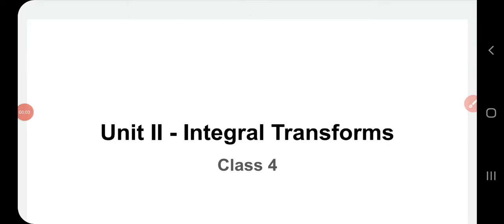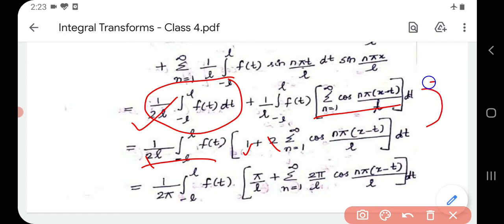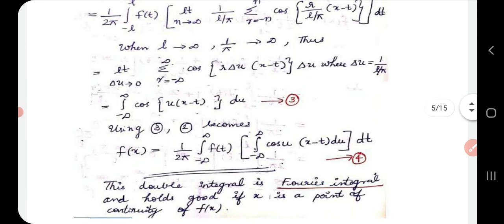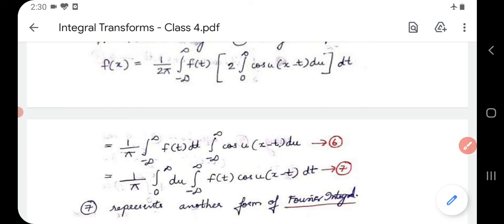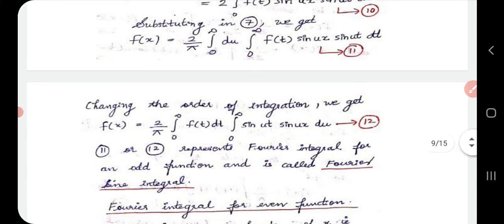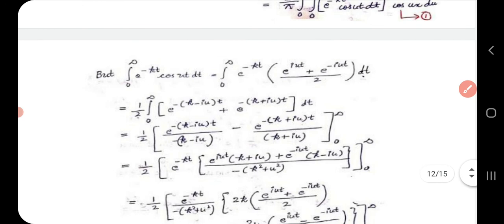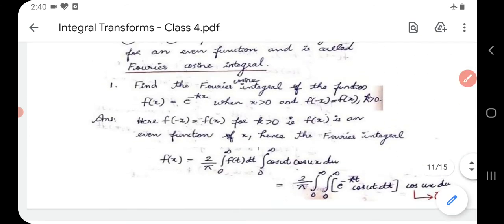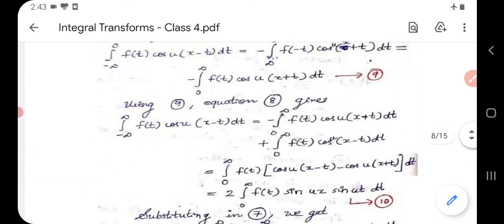Integral Transforms - Class 4